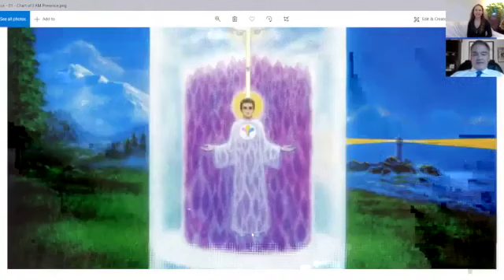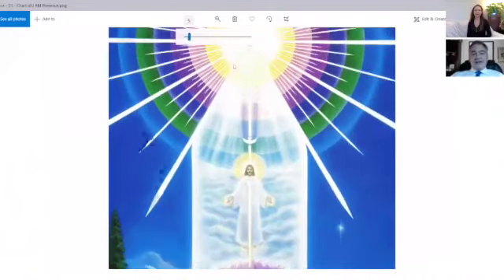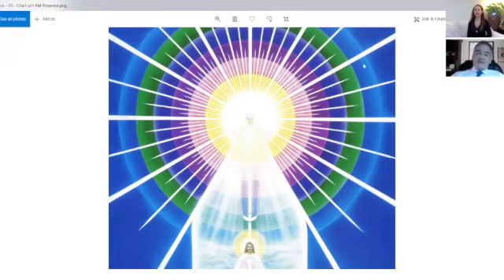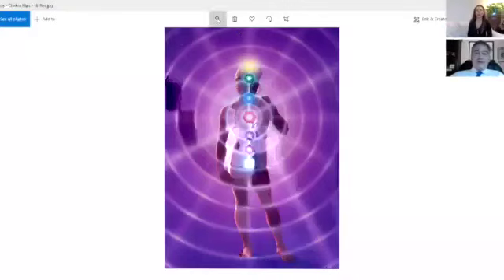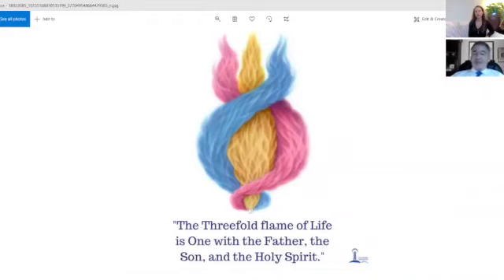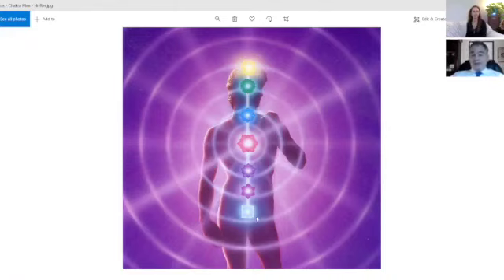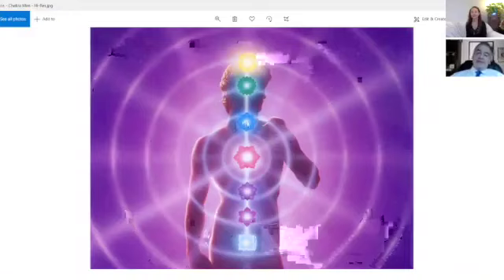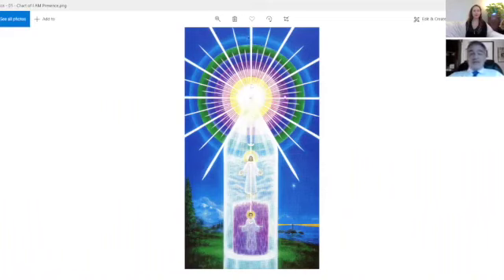02 - Chart of the Presence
You are a Divine Being of infinite potential. Here you get to discover that immense truth with a guided tour of your Higher Self.

This is your spiritual anatomy. An in depth look at who and what you truly are.